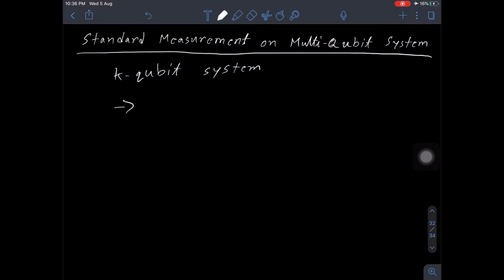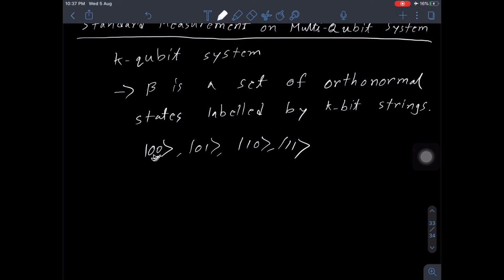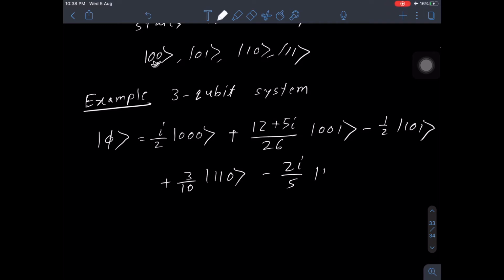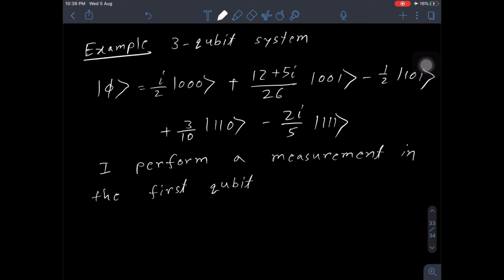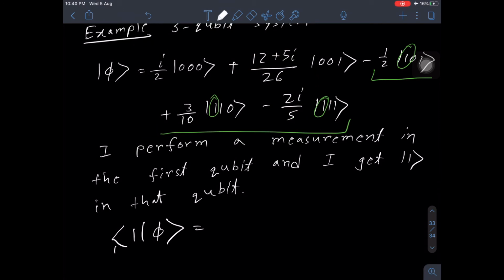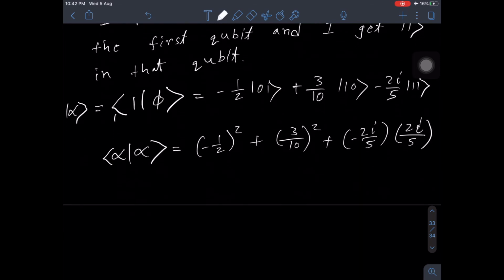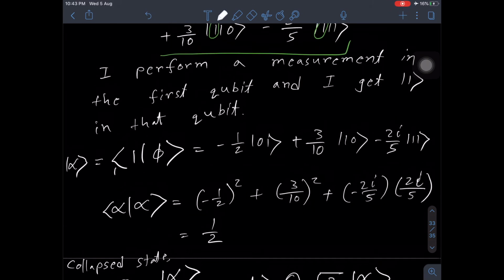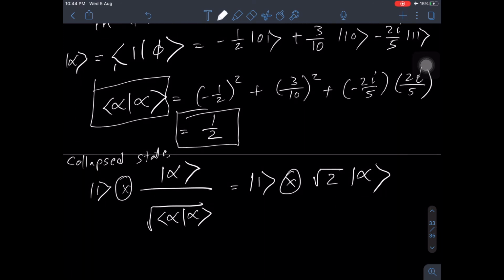Lecture 5.5 | Example of Partial Measurement